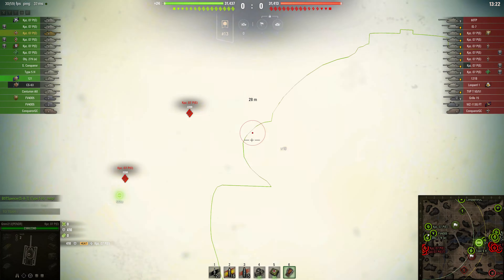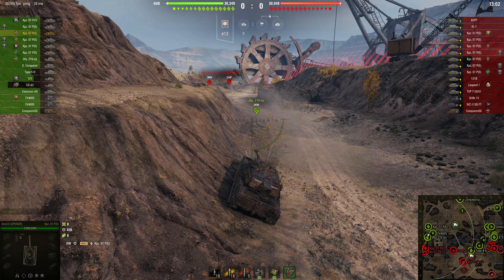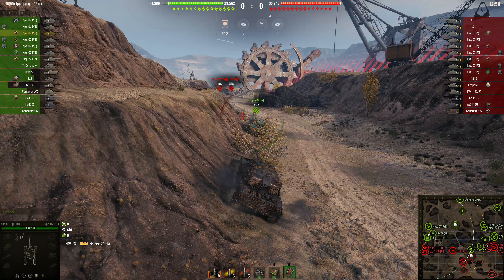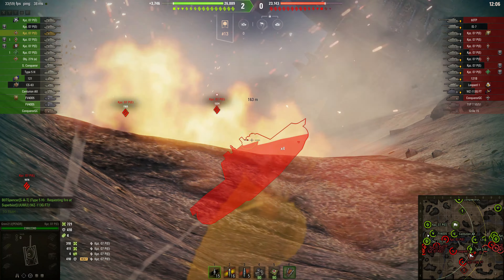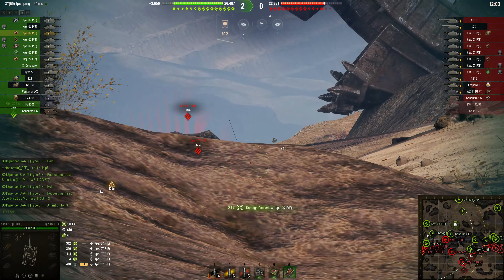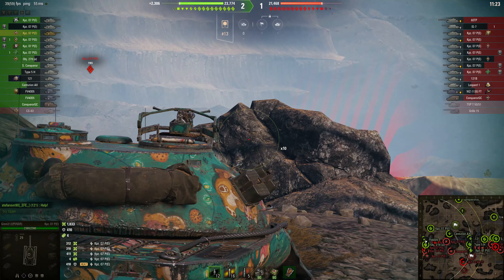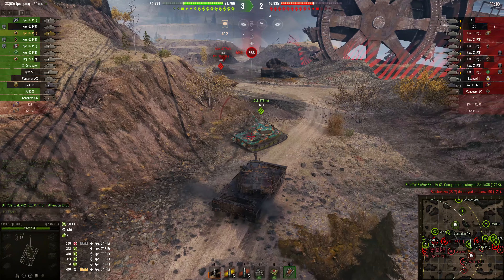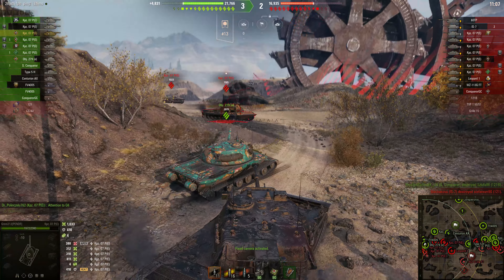The New Kpz. 07 P (E). One single tank kills 2 Kpz 07 P (E) in one battle.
The New Kpz. 07 P (E) Tank in World of Tanks: A Complete Review" - Is this high-cost tank worth the investment? Watch this video to see its strengths, weaknesses, and gameplay.

made gramatical error in commentary as I only initially noticed 4 Kpz 07's of Greni212's team but later realised that actually there were  enough on each so apologies for that.

Did you miss out on this offer or did you not bother?